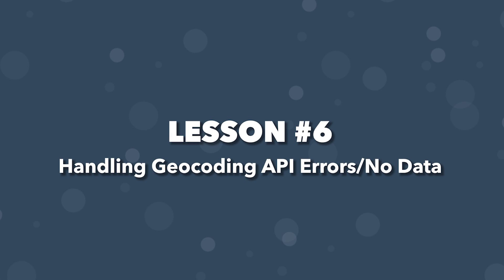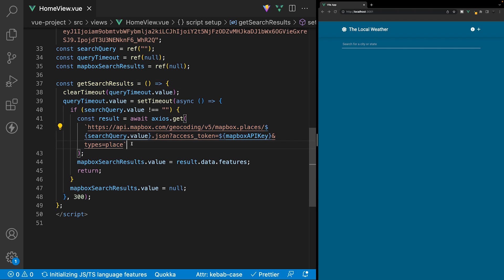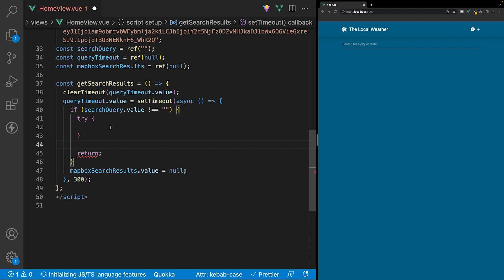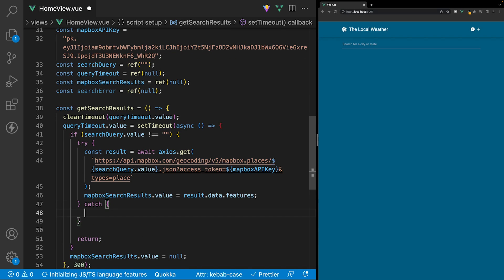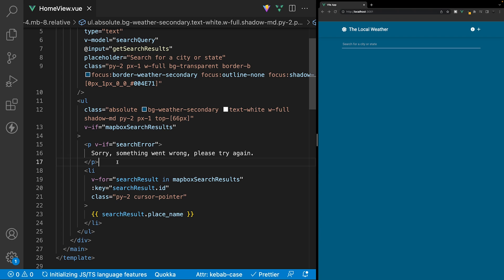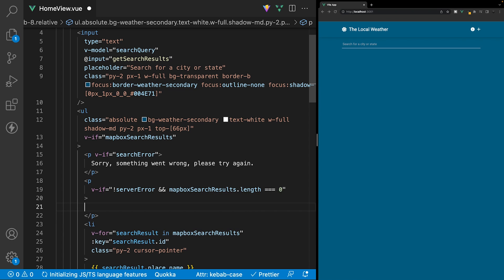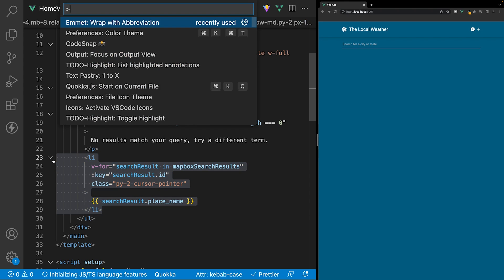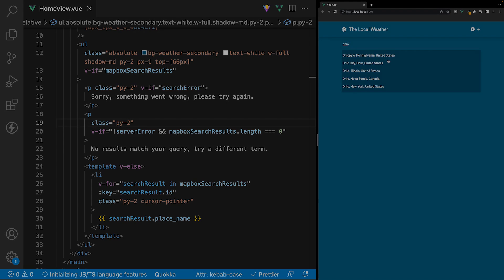Weather App Build (Vue 3 & Tailwind) #6 - Handling API Errors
In this lesson, we'll handle any errors returned by the API.